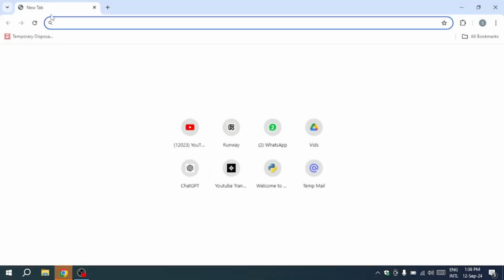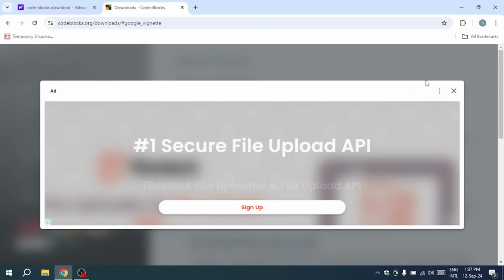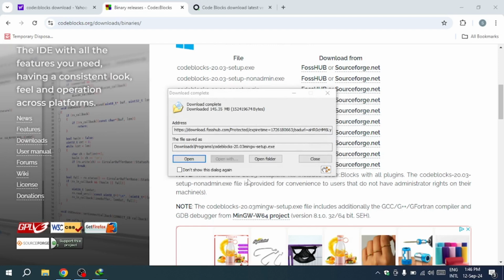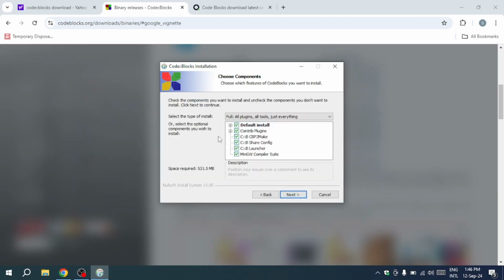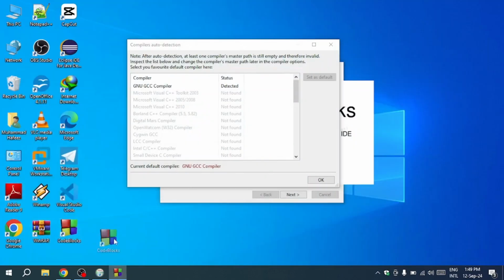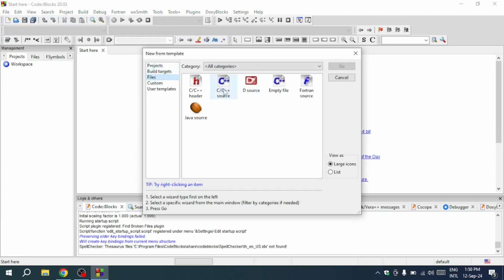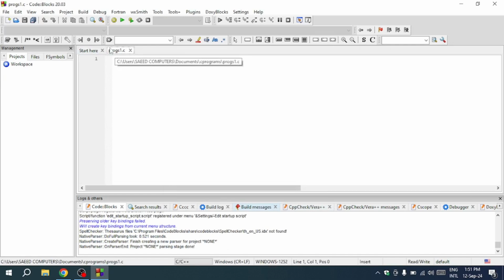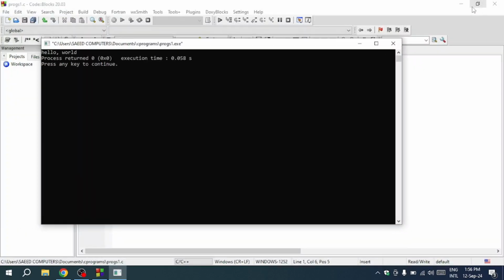How to Install Code::Blocks IDE on Windows 10/11 Using EASY METHOD [2025 UPDATE]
NordVPN.

In this video, learn how to install Code::Blocks IDE on your Windows 10/11 system using an easy method. This step-by-step tutorial will help you set up your coding environment efficiently, enabling you to start programming in C/C++ with ease.